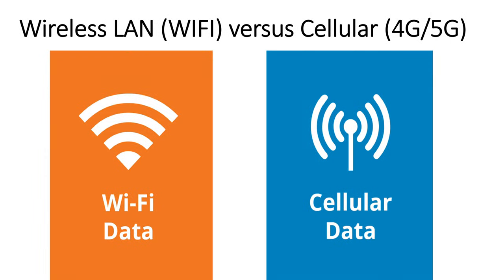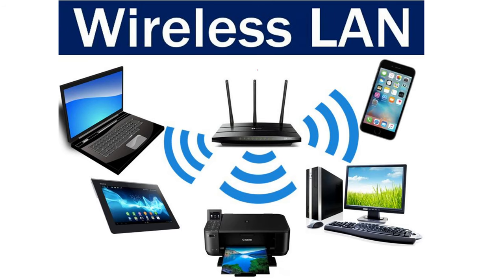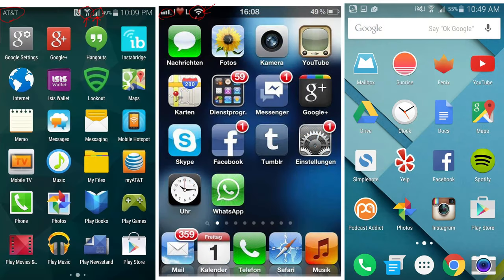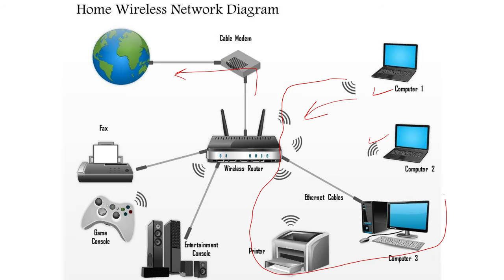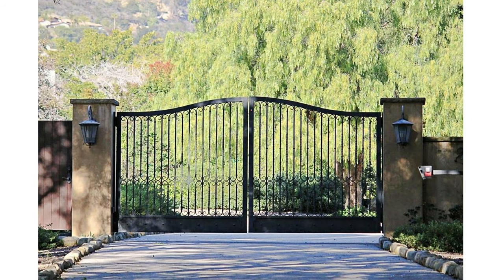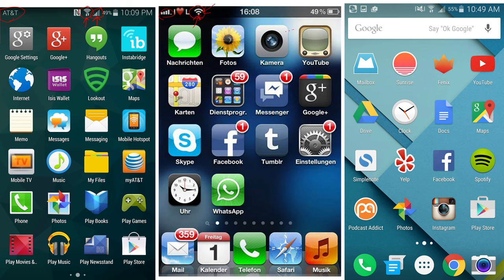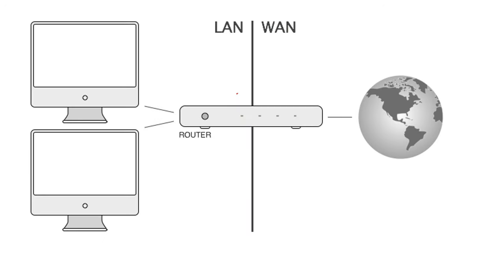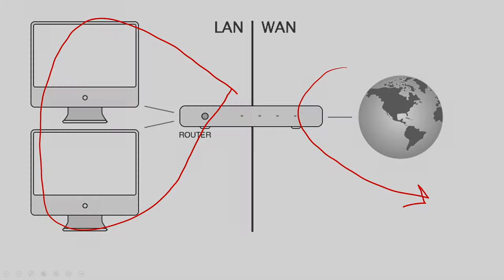What is the difference between WiFi and cellular communications? Detailed tutorial.